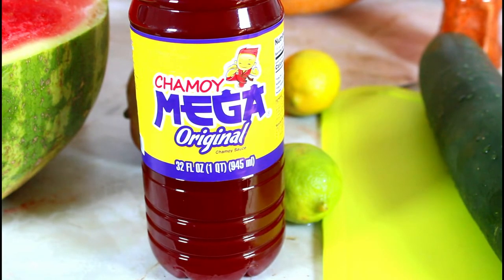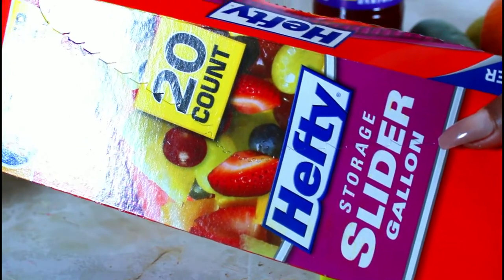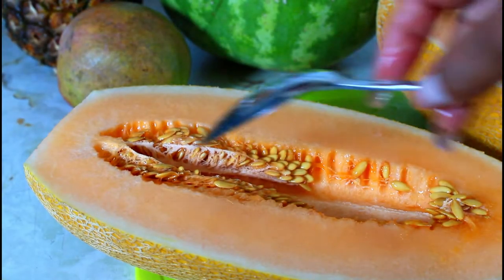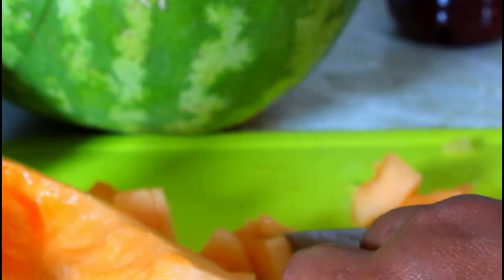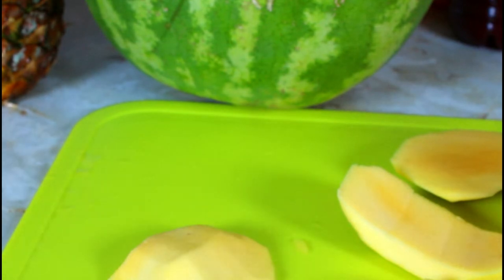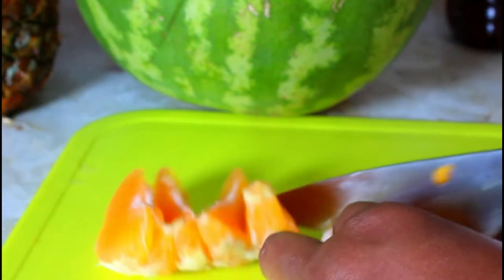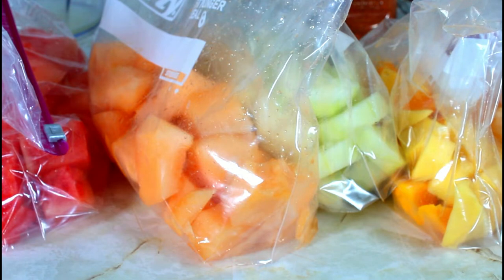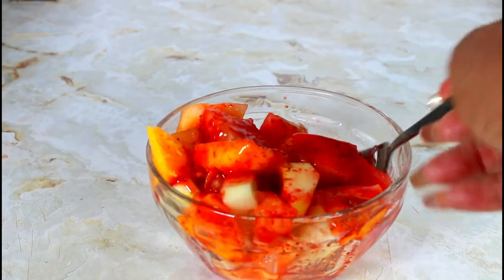How to make Mexican Style Fruit Salad